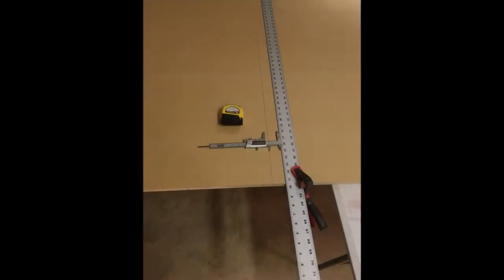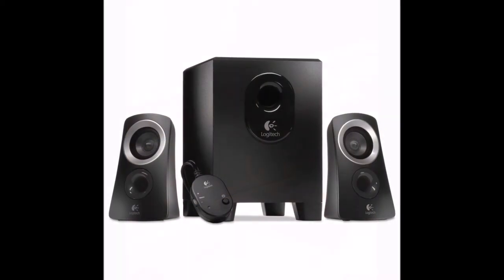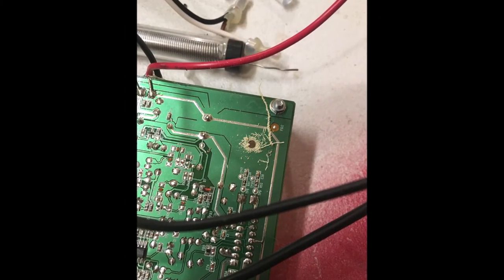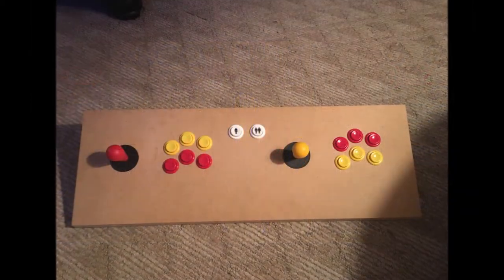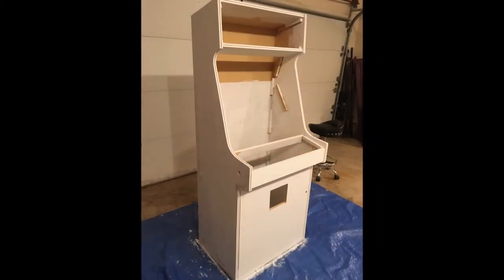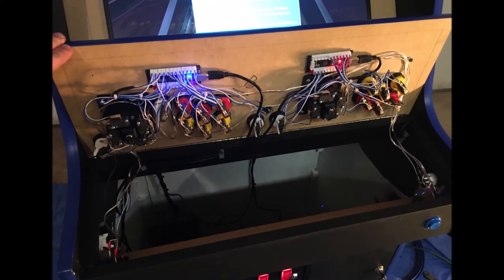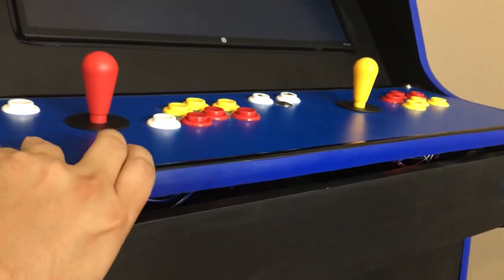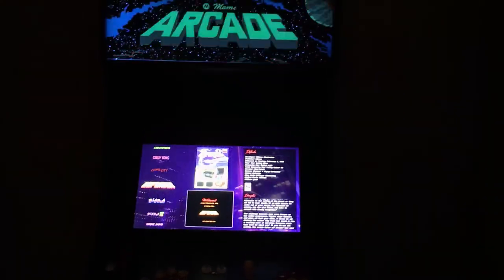Homemade Arcade Cabinet!! LaunchBox & BigBox Powered, with Steam Pinball!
All links working, at the time of this upload!
They are listed in the order they appear in the video.

⚠️MDF DUST WARNING! Please wear proper respiratory gear when cutting/sanding mdf⚠️

Powered Speakers:

Threaded Inserts/Nutserts:

HAPP Joysticks and Buttons

Kilz Original Primer:

Cooling Fan

Cheap Poster Frame:

Coin Door

25 Cent Coin LED Push Buttons - 2 Pack

USB Zero Delay USB Encoders - 2 player set

Plastic Poster Board:

LED Light Strip w/ Remote:

Wireless Keyboard/Mouse Combo: